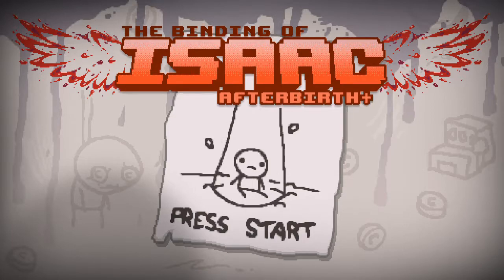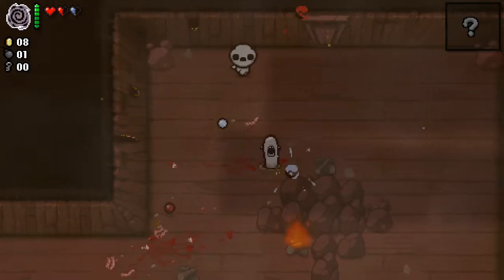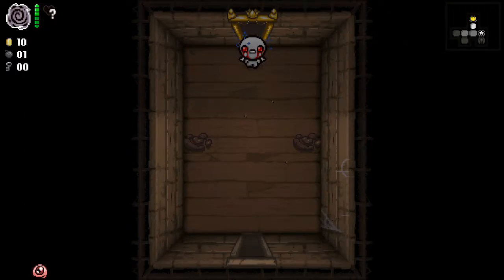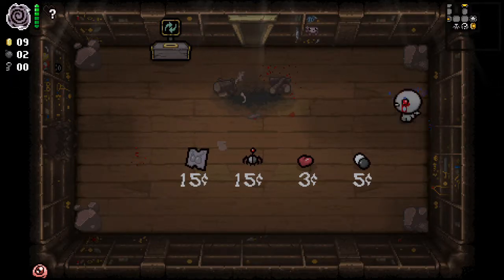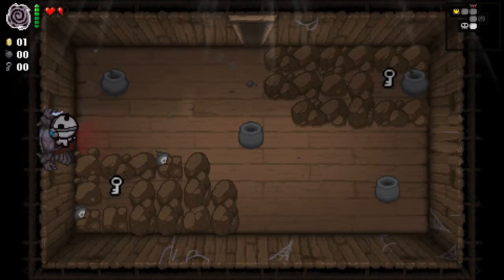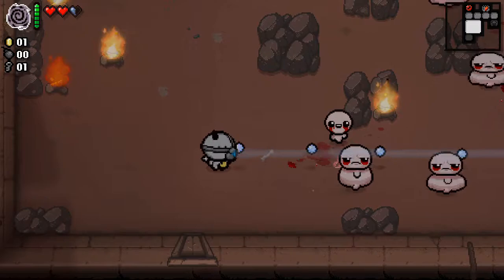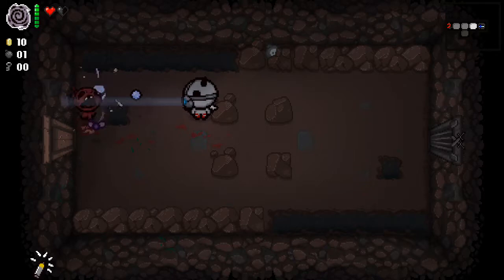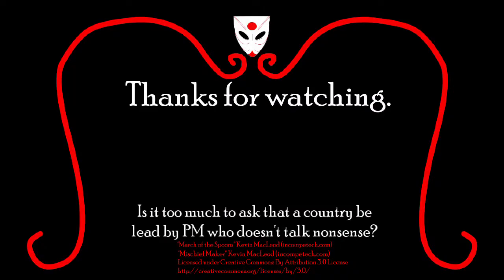CONSUME! - The Binding of Isaac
Let's try playing as Apollyon for a bit. Because why not? Unlike most of my Binding of Issac videos, this one isn't an excuse for me to just complain about unrelated stuff! ... Except for a few seconds at the end...